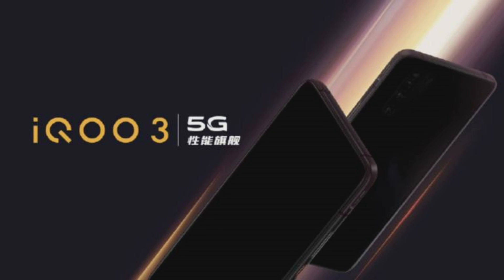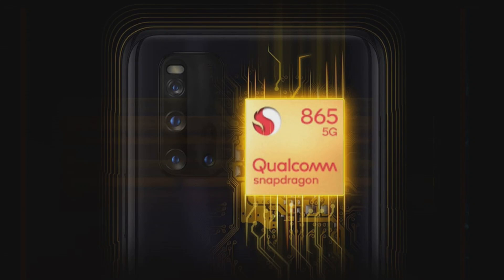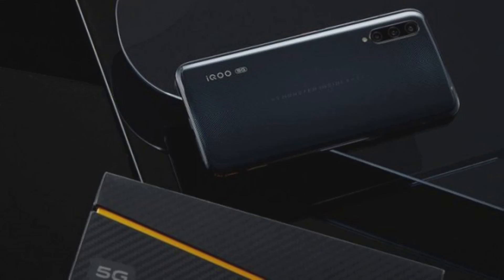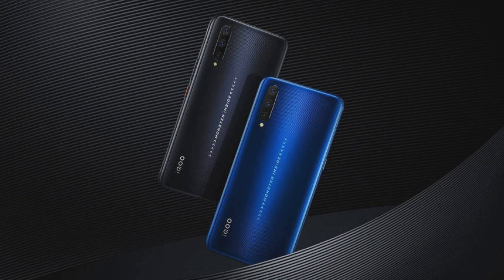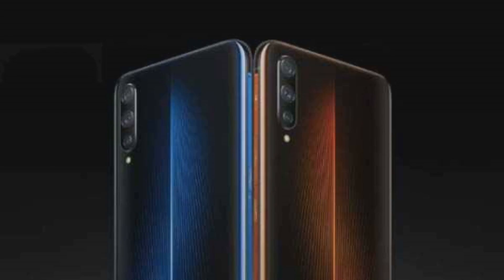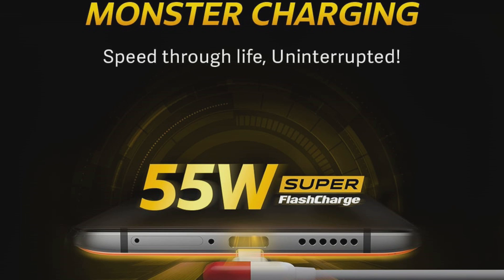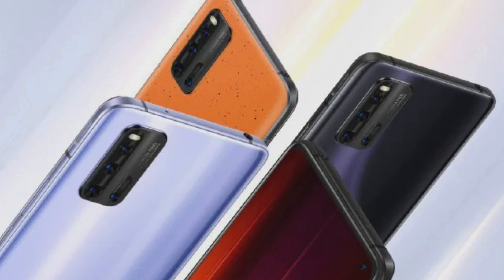IQOO TU AAYA KAAI KOO ? Honest Opinions on IQoo 3 5G Smartphone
Assalamu Alaikum Dosto, Aaj is video me humlog honestly se baat karenge IQoo 3 5G Smartphone ke baare me. Aasha hai Video pasand aaye.